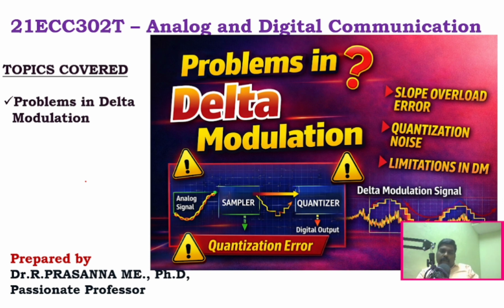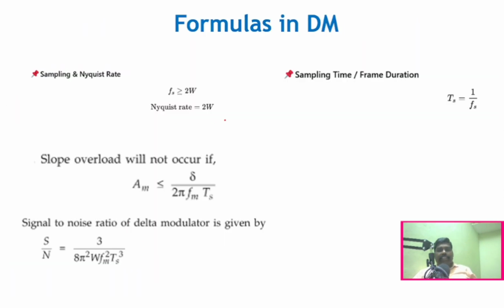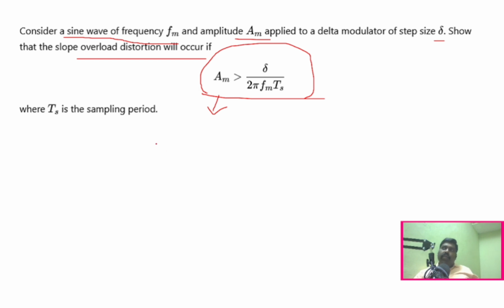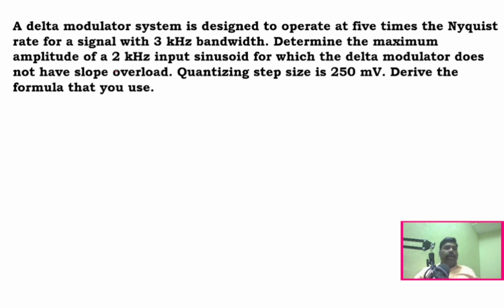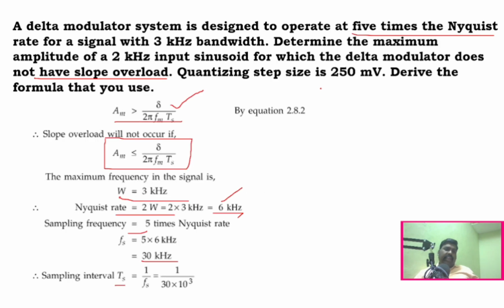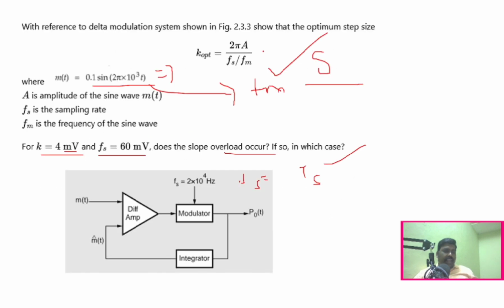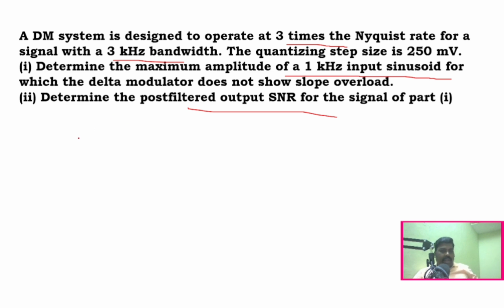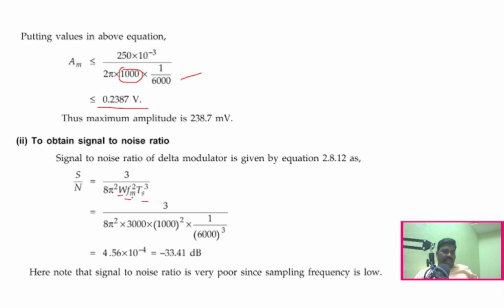Solved Problems in Delta Modulation with Step by Step Explanation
Delta Modulation